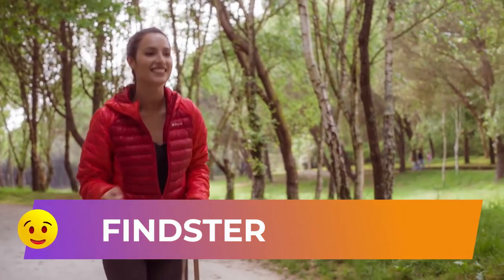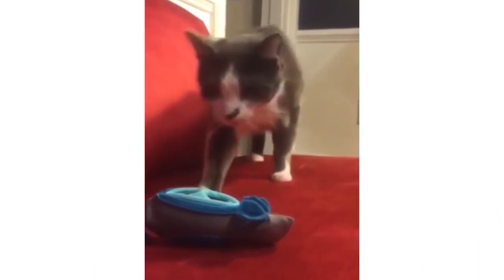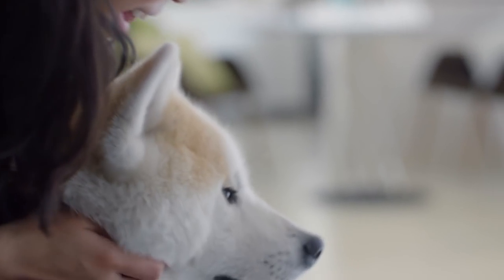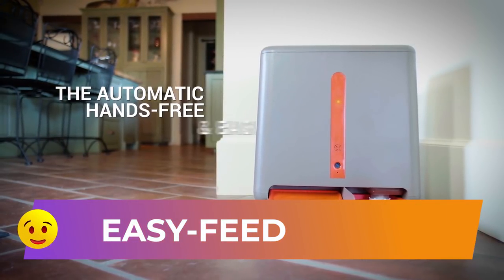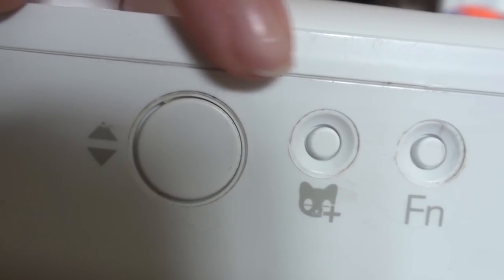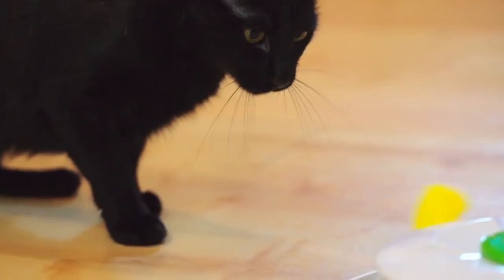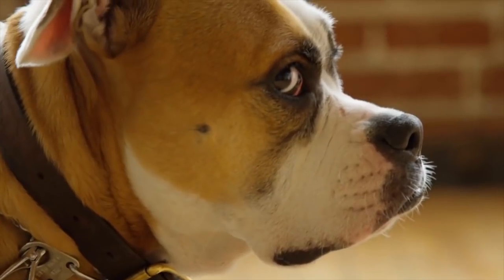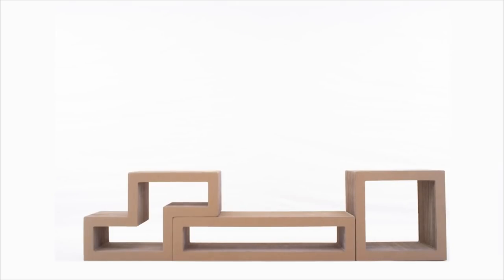10 must have gadgets for pets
Some people love their pets as much as they love their children; others love their pets even more. And for the most obsessive pet owners, only the best accessories, grooming products, and toys will do. We’ve compiled all the best pet advice that’s been on the Strategist — from stuff for cats and dogs to cleaning products that’ll take care of any pet’s mess.